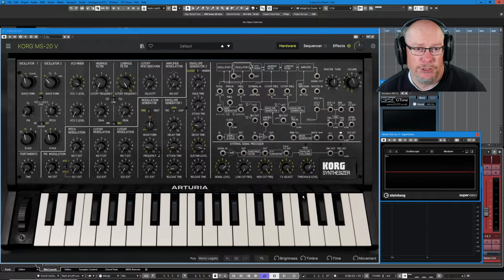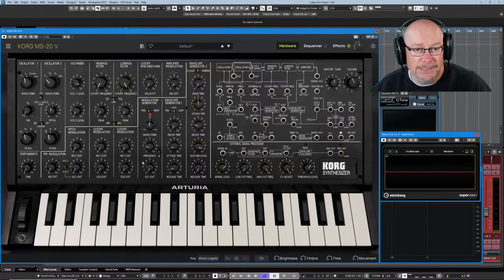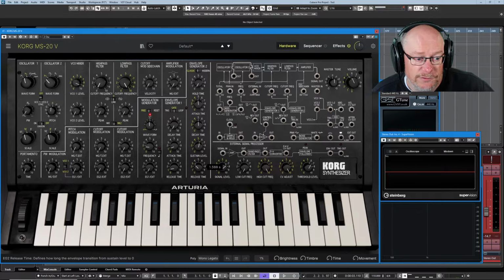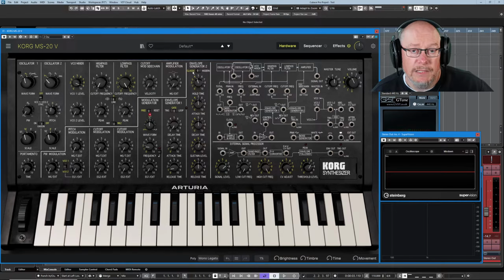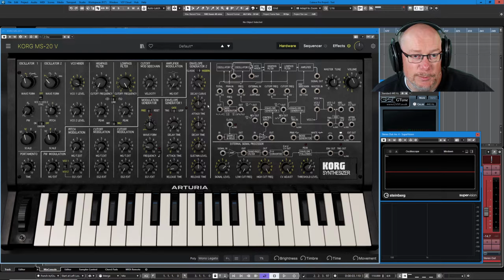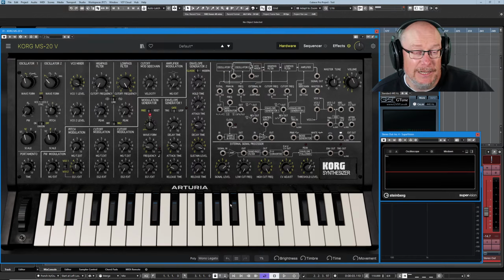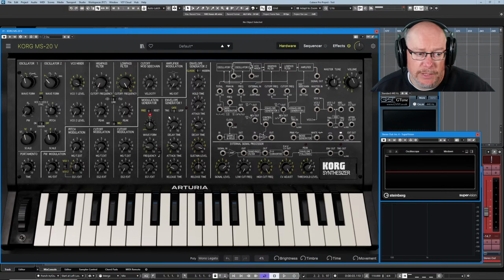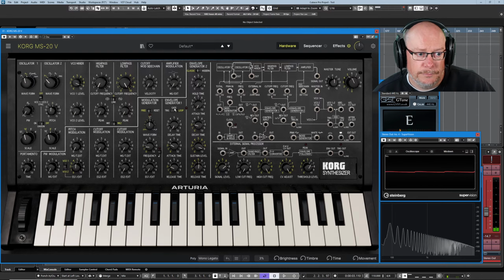Arturia Korg MS-20-V Tutorial Pt.3 - Envelopes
My channel is these things:

1. A place to share my songs - via various 'Back on Track' video series - in which you'll see each song idea evolve step-by-step, with me (hopefully!) improving my song-writing skills as we go.
2. An outlet for me to discuss all things musical - including technical break-downs of software and tools that I use, as well as more wide-ranging discussions of topics that interest me.